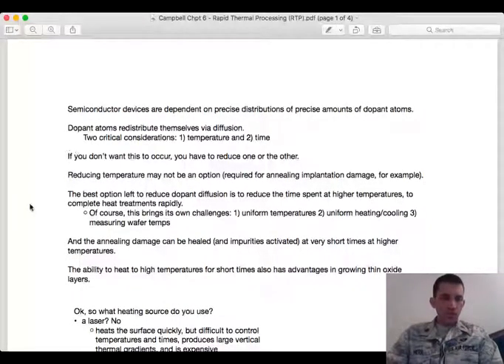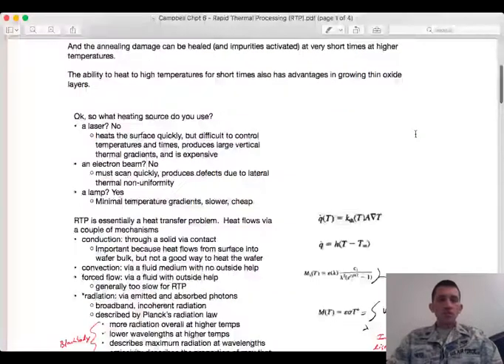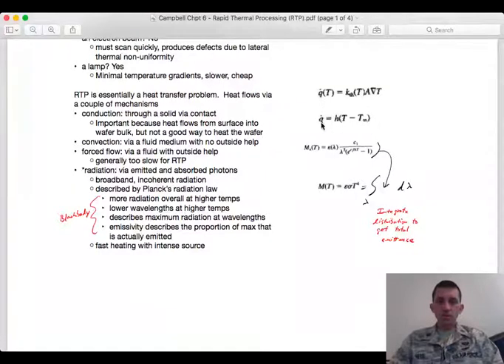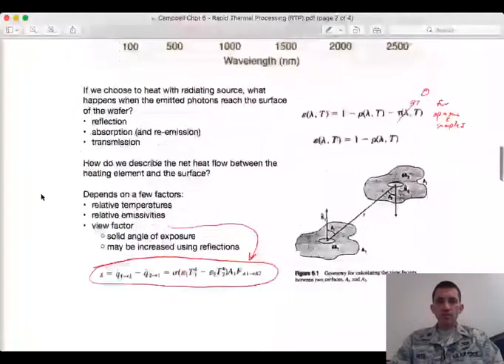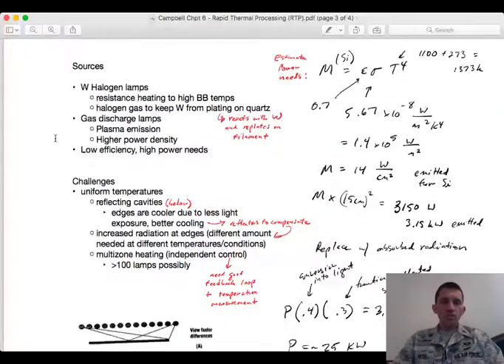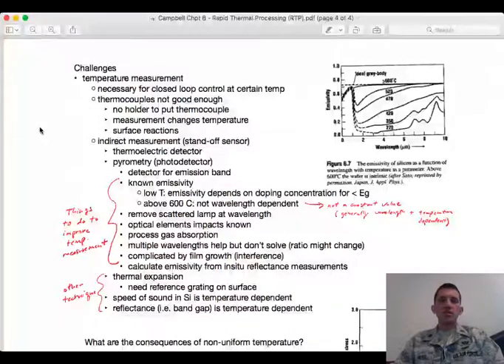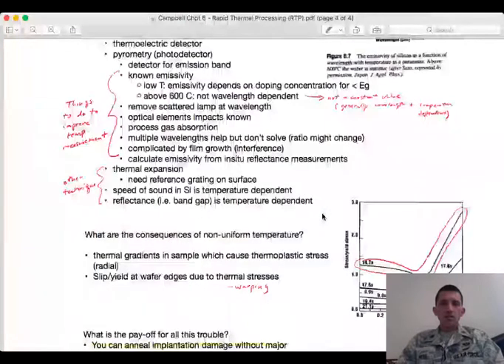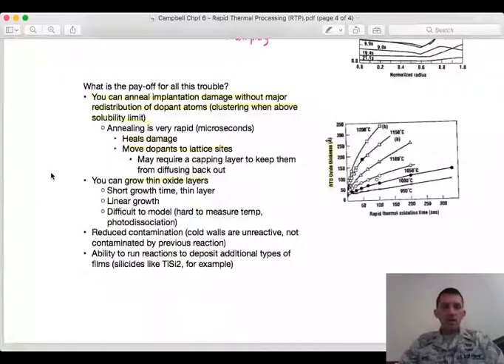Campbell - Chpt 6 - Rapid Thermal Processing